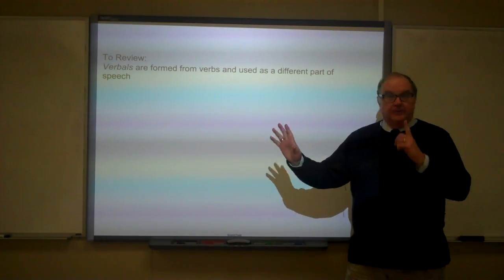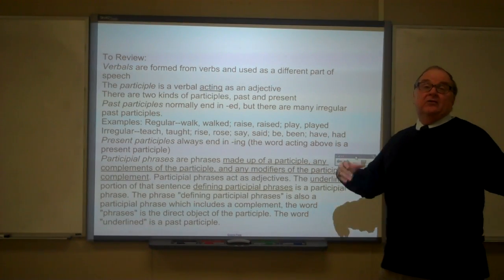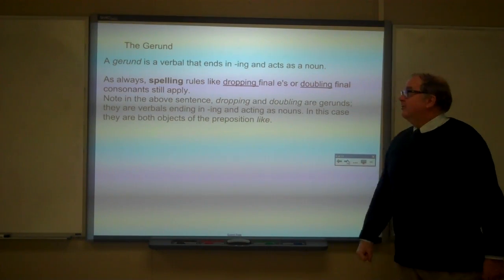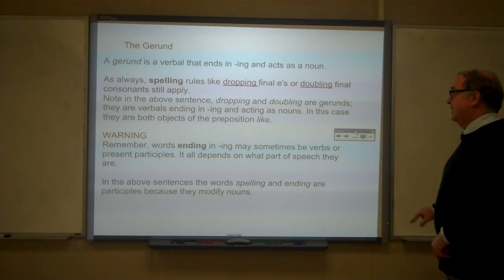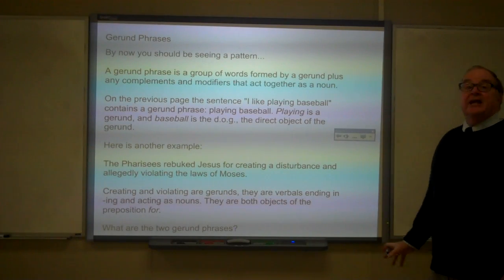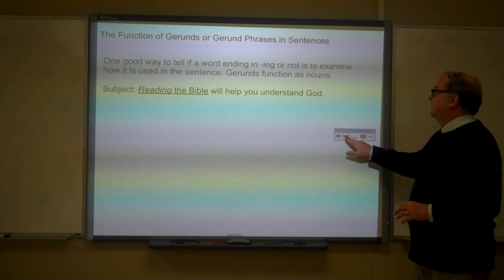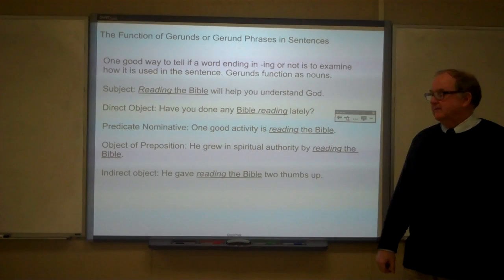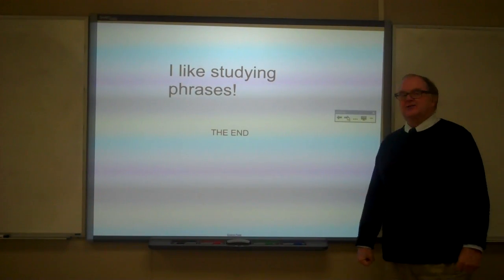Gerunds and Gerund Phrases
Class "flip" grammar lecture on gerunds and gerund phrases.